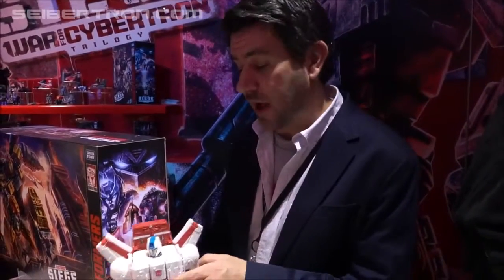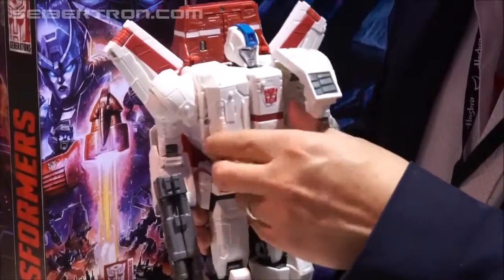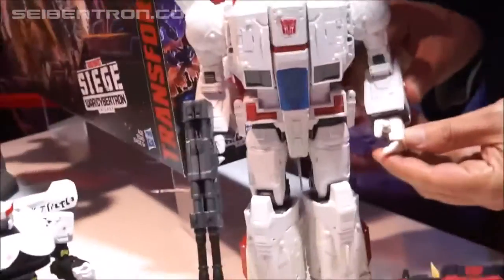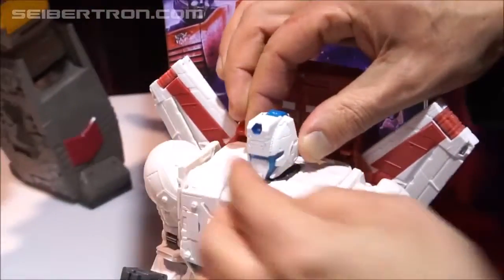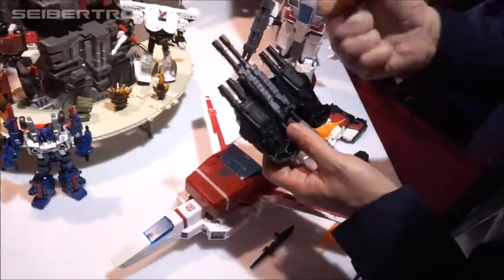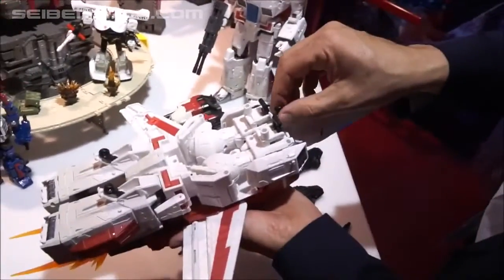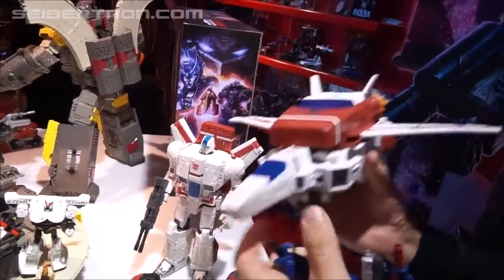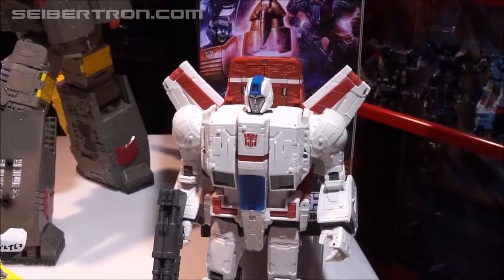2019 New York Toy Fair Transformers Series War For Cybertron SIEGE Commander Class Jetfire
2019 New York Toy Fair Transformers Series War For Cybertron SIEGE Commander Class Jetfire